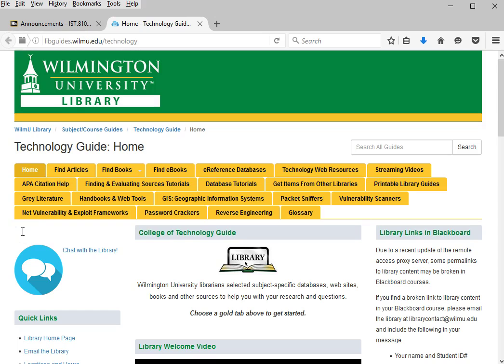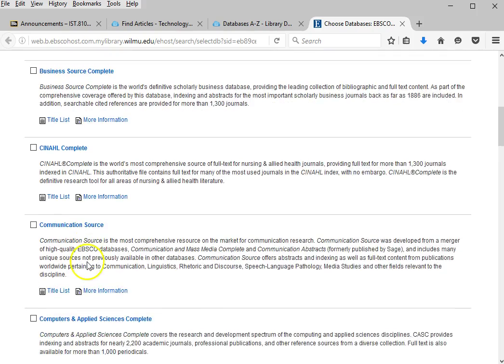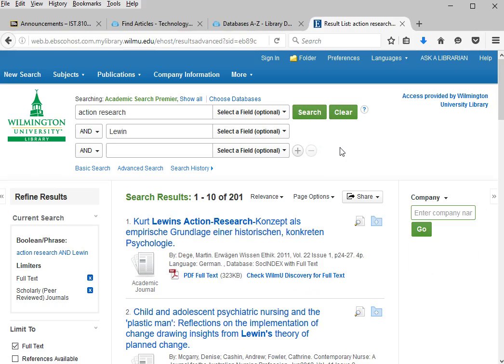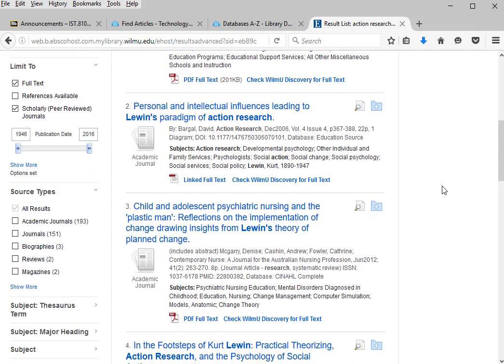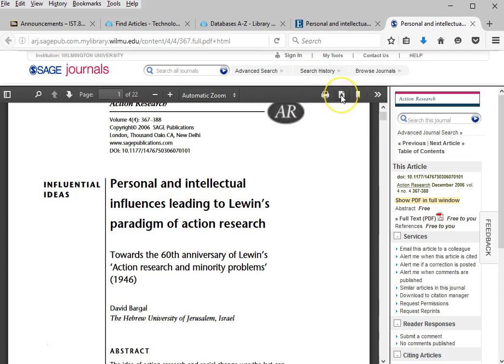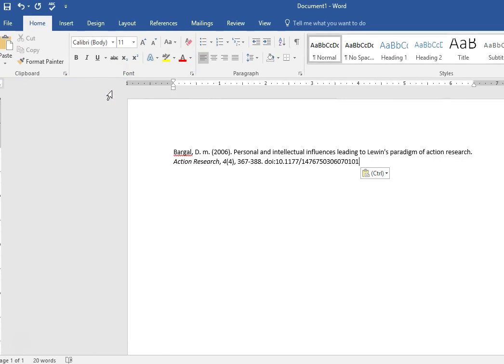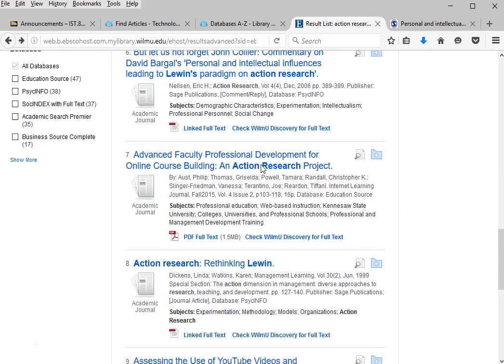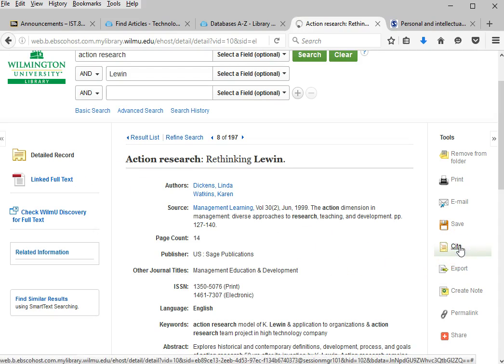How to Use the Library